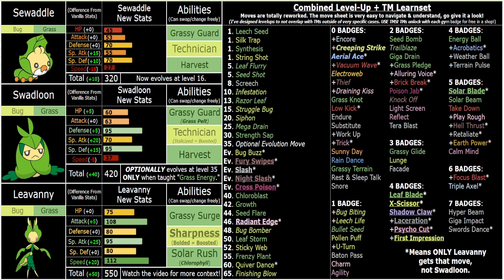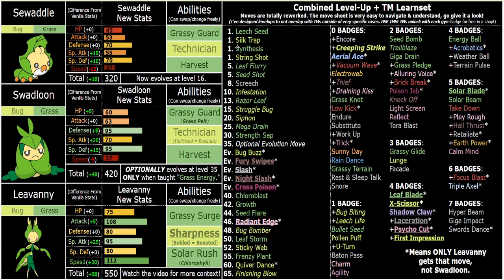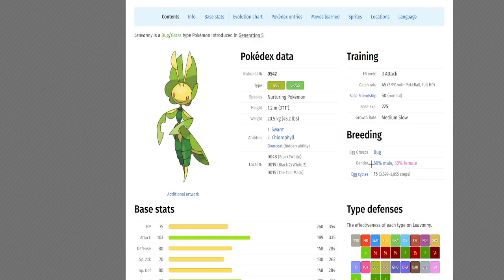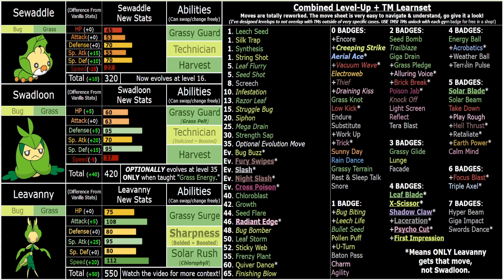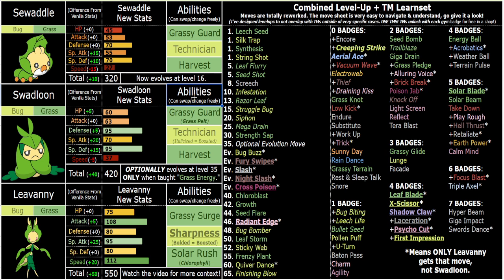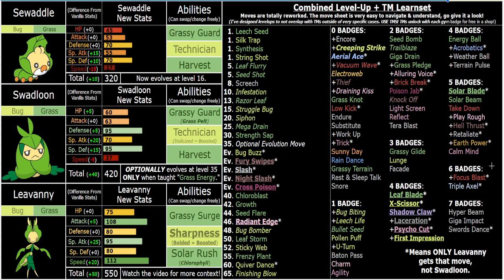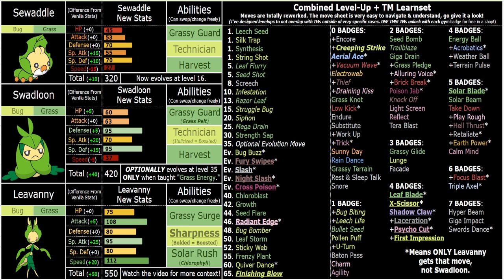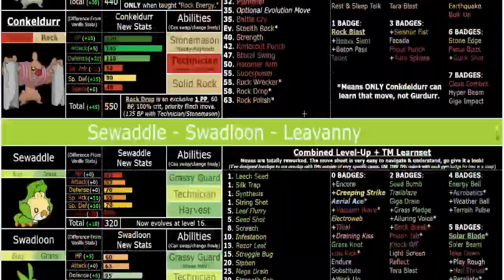How I re-imagined Leavanny for my ROM Hack. (Pokemon Scrambled Scarlet)